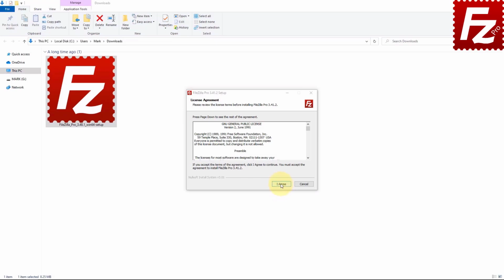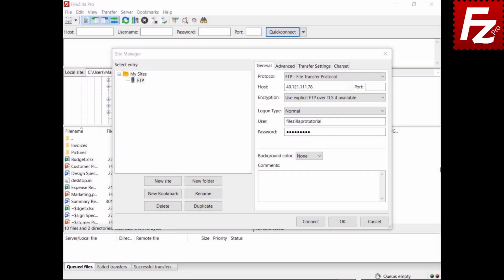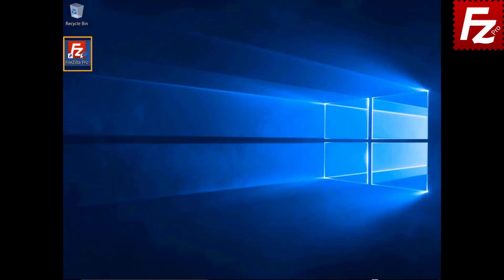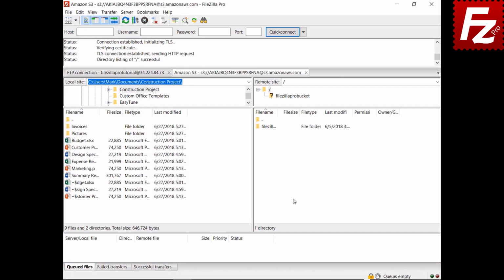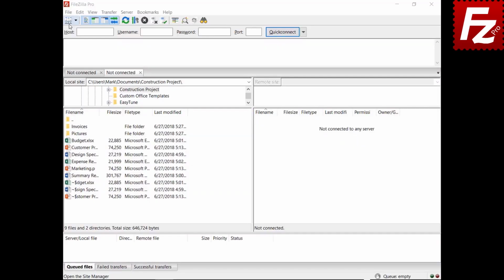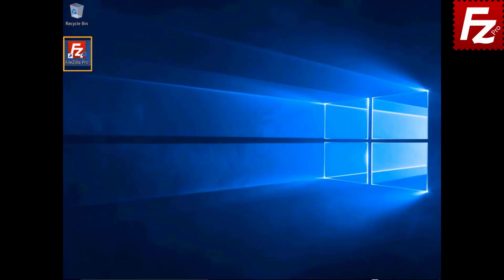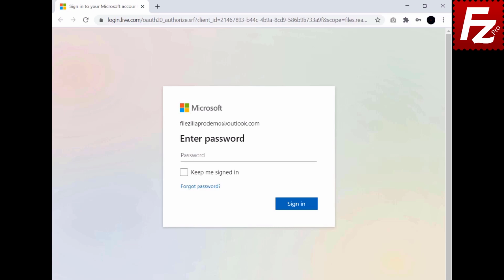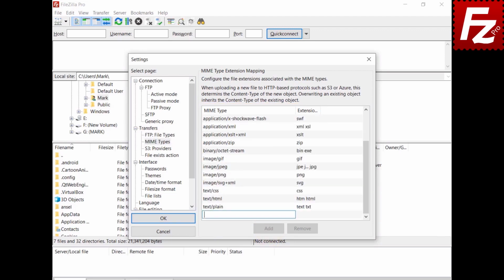FileZilla Pro Complete Tutorial with Google Cloud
This video collects ALL FileZilla Pro tutorials, included a collection of all Google Cloud and Dropbox videos.

Chapters:

00 - 00:00 - Introduction
01 - 00:37 - How to Install FileZilla Pro on Windows
02 - 02:20 - Registering FileZilla Pro
03 - 04:02 - How to Register FileZilla Pro Offline
04 - 05:29 - How FTP, FTPS, SFTP works
05 - 10:28 - Quickconnect bar
06 - 11:19 - Site Manager
07 - 13:41 - Site Manager Entries
08 - 14:18 - How to transfer files with FTP and FTPS
09 - 17:17 - How to fix troubleshooting
10 - 18:22 - How to update your Blog
11 - 20:09 - Three things you might not know about FileZilla and FileZilla Pro: Drag and Drop, FTP Test, Multiple Connection.
12 - 21:50 - Three additional things you might not know about FileZilla and FileZilla Pro: Copy Current Connection to Site Manager, Manual Transfer, Server Reconnect.
13 - 23:07 - Preserve Timestamps
14 - 24:15 - New Three things you might not know about FileZilla and FileZilla Pro:Default Directories, Setup Check for Updates Frequency, FTP Active Mode.
15 - 26:06 - New Three additional things you might not know about FileZilla and FileZilla Pro: Organize Site Manager, Configure the list sorting order, Connect from the quickconnect bar for one time only connections.
16 - 27:56 - FileZilla Pro Master Password Setting
17 - 30:35 - How to search files - How to use comparative search
18 - 35:15 - How to configure FileZilla Pro simultaneous transfers
19 - 36:10 - How to connect to an SFTP server
20 - 38:52 - How to set up FTP File Transfer Types
21 - 40:50 - Transfer Queue
22 - 44:08 - Directories Comparison
23 - 45:36 - Directory Filter
24 - 48:22 - Tabbed Browsing
25 - 49:59 - Editing Remote Files
26 - 52:20 - FileZilla Bookmarks
27 - 54:26 - How to configure FileZilla Pro Defaults File fzdefaults.xml
28 - 56:02 - Interface Settings
29 - 59:40 - Site Synchronization
30 - 1:02:08 - Settings Backup and Restore
31 - 1:04:10 - Enable FileZilla Logging
32 - 1:05:57 - Connect to a running Amazon EC2 instance
33 - 1:07:16 - FileZilla Pro to connect to Amazon S3 cloud service
34 - 1:08:30 - How to connect to S3 Compatible Storage
35 - 1:10:52 - File Synchronization
36 - 1:13:00 - Managing Amazon S3 Canned ACLs
37 - 1:14:05 - How to use AWS config and credentials files
38 - 1:14:52 - Configuring Amazon S3 Storage Class
39 - 1:15:53 - S3 File Properties
40-  1:17:36 - Amazon S3 Server Side Encryption
41 - 1:19:26 - How to connect to Alibaba Cloud
42 - 1:20:58 - How to connect to StackPath Object Storage
43 - 1:22:28 - How to connect to Wasabi Storage
44 - 1:23:58 - S3 Lifecycle Policies Management
45 - 1:26:26 - How to connect to Microsoft Azure Cloud
46 - 1:27:52 - How to connect to Google Drive
47 - 1:29:13 - How to Share Google Drive Files
48 - 1:30:55 - How to Download Google Document
49 - 1:31:54 - How to connect to Google Cloud
50 - 1:33:33 - Configuring FileZilla Pro for Google Cloud Storage with Service Account
51 - 1:34:44 - How to connect to Dropbox
52 - 1:35:28 - How to Share Files and Directories on Dropbox
54 - 1:38:35 - How to share files with OneDrive
55 - 1:42:19 -  Sharing files on the cloud via temporary URLs
56 - 1:43:32 - Token based Authentication Made Easy
57 - 1:45:34 - How to connect to BackBlaze B2
58 - 1:46:35 - How to connect to WebDAV
59 - 1:47:38 - How to connect to OpenStack Swift - OpenStack Cloud service
60 - 1:48:36 - How to connect to Rackspace Cloud Storage
61 - 1:49:36 - How to connect to Box
62 - 1:50:41 - How to Create Box Shared Links and Collaborations with FileZilla Pro
63 - 1:53:21 - How to configure FileZilla Pro to connect to Tardigrade Distributed Cloud Storage
64 - 1:54:16 - MIME Types
65 - 1:55:38 - FileZilla Pro features